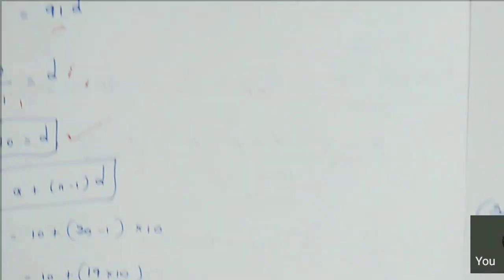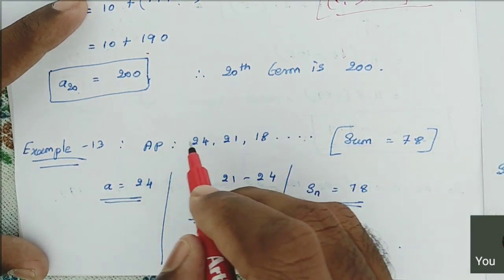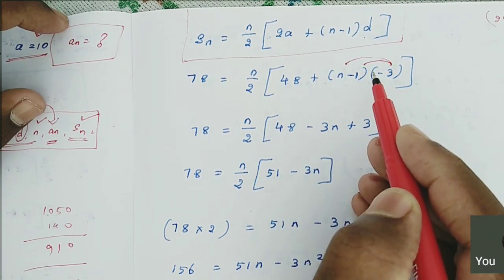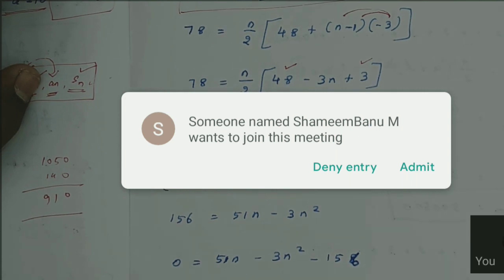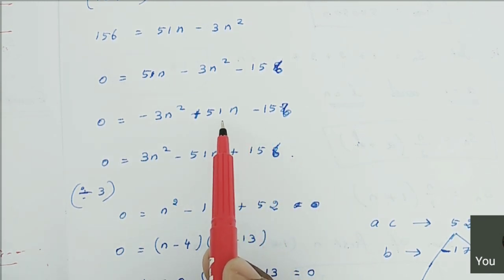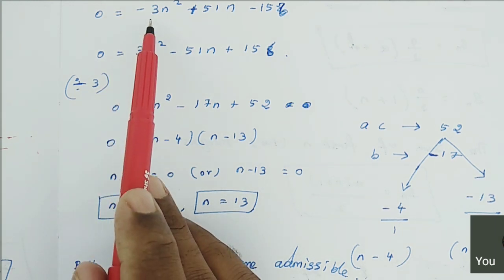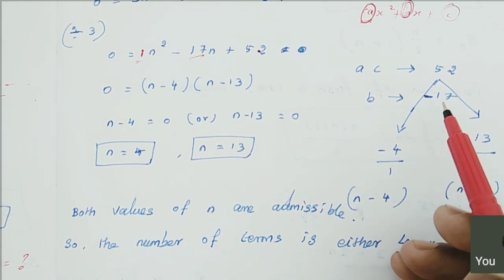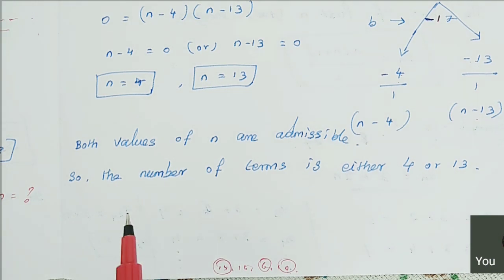Example 17 | Chap.2 Polynomials | CBSE 9 (NCERT)